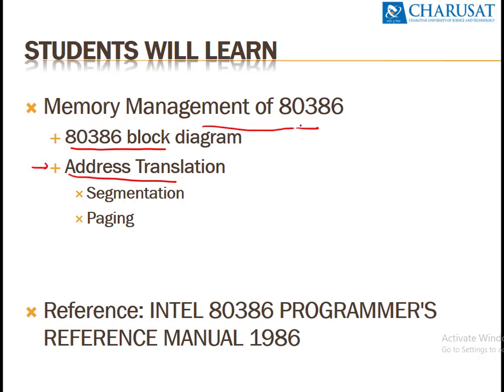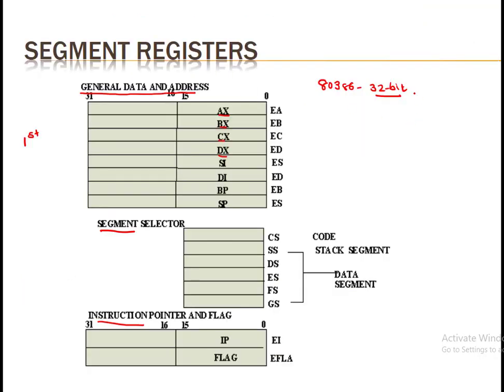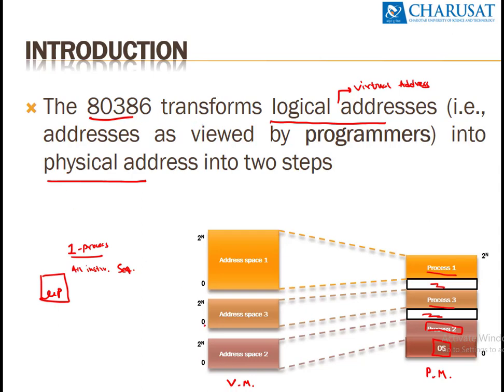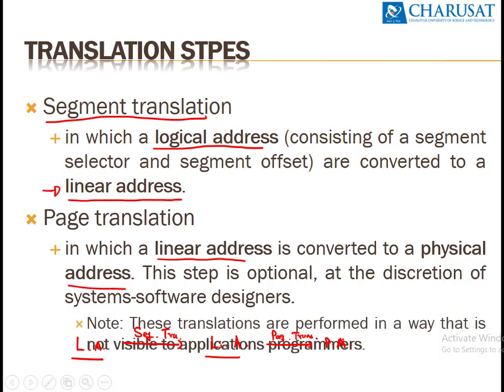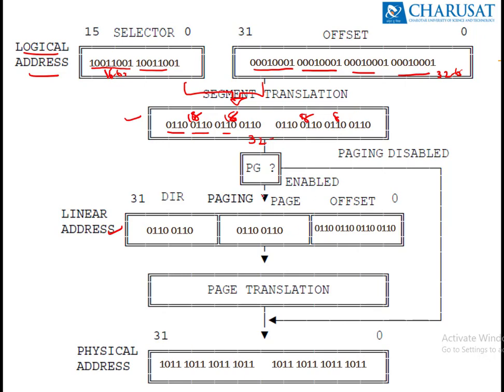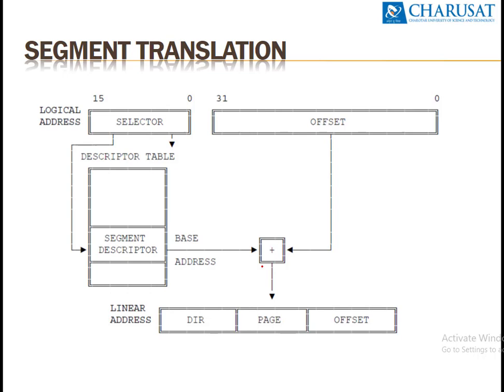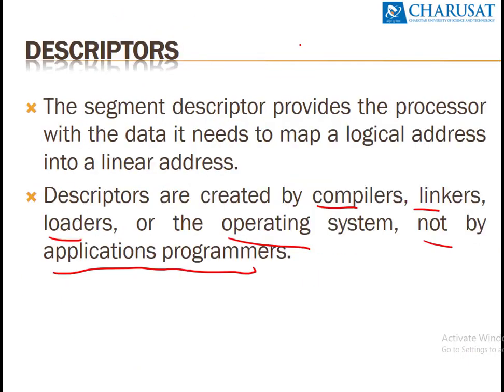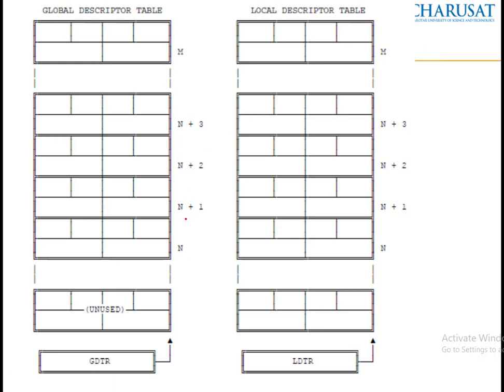CE341 W8 S1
80386 Segment Translation